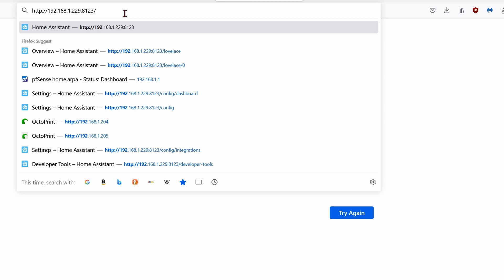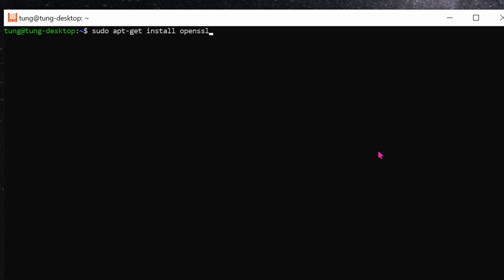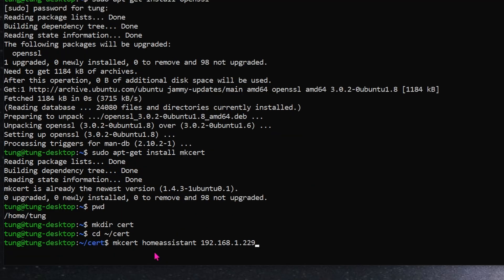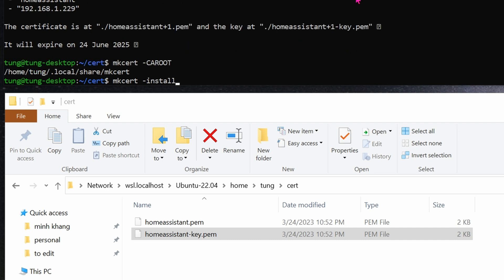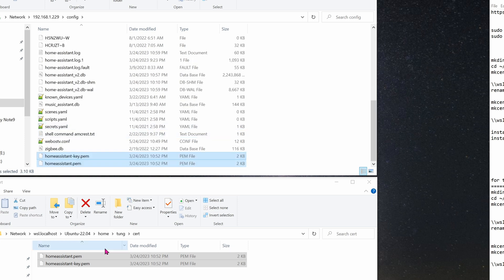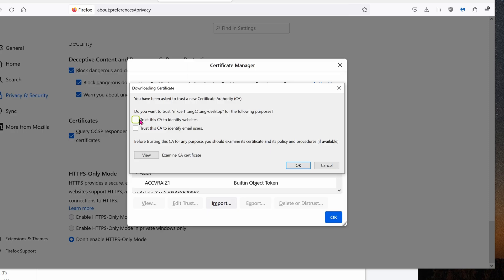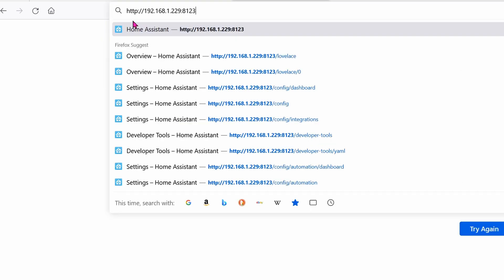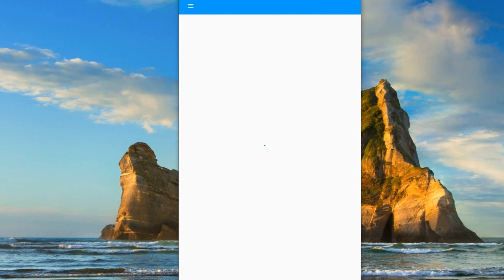SSL self sign certificate, all local, for Home Assistant.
today we will install self sign certificates locally for Home Assistant. you really dont need HTTPS to log into the HA gui. also, after setting HTTPS up, virtual VPN such as TailScale will not work. link to commands we used in the video

0:00 intro
0:27 installing programs on Linux
1:23 create certificates
3:20 copy 2 files to your HA config folder
3:45 edit config yaml file
4:18 import certificates into web browsers
5:16 import certificates into mobile devices
6:29 outro